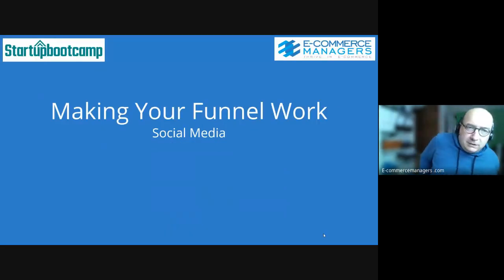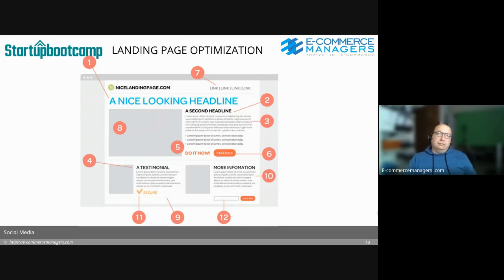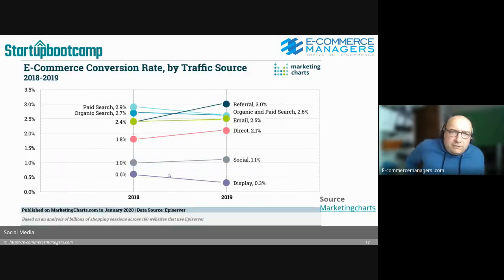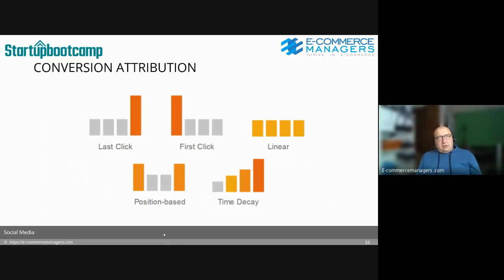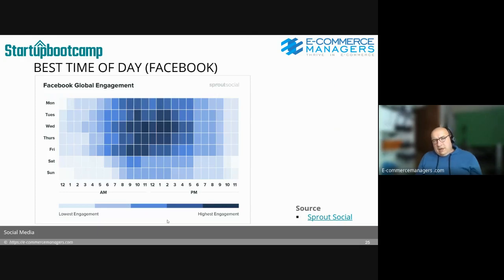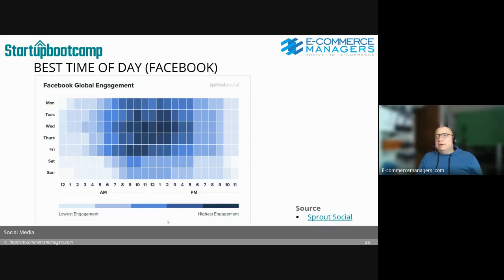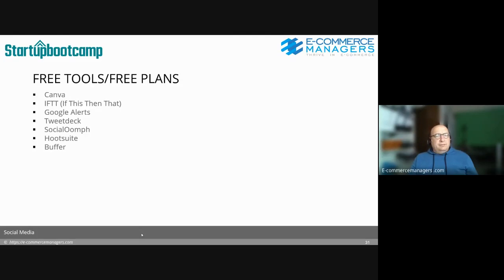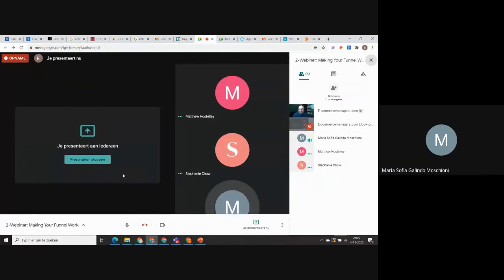Social media marketing for Startups - Making Your Funnel Work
Recording of the webinar about social media marketing for startups.